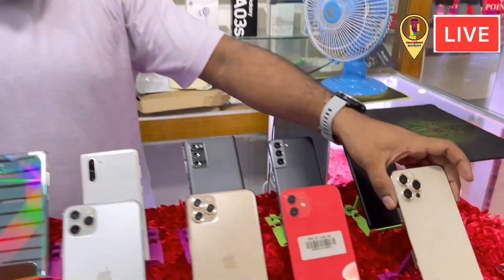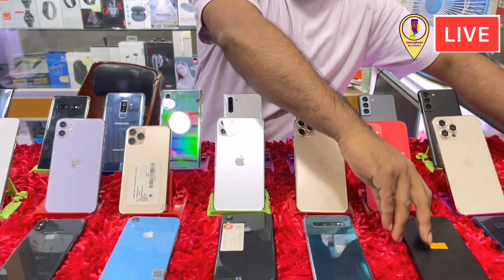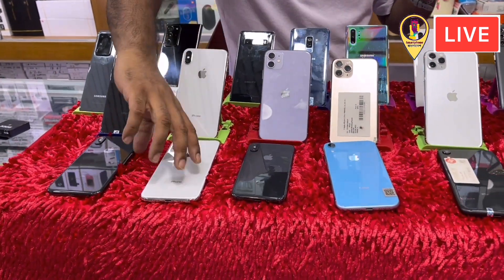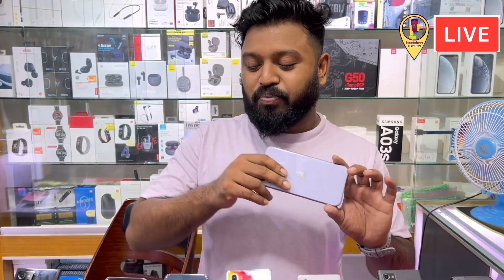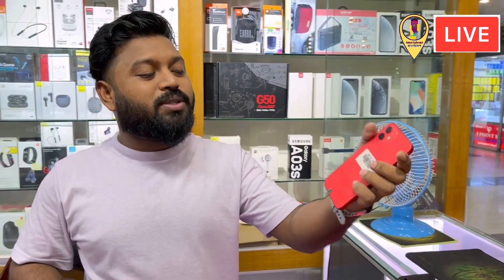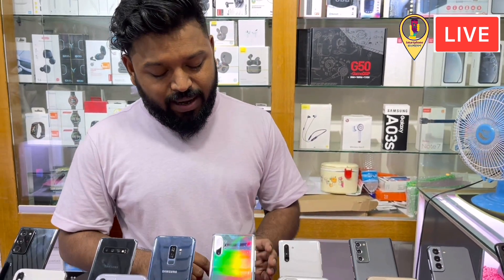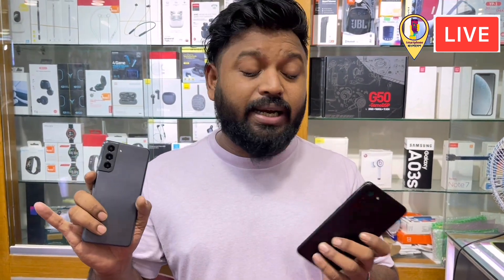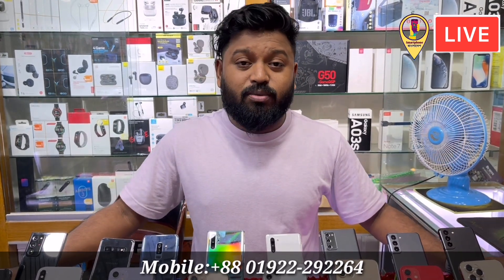দুবাইয়ের Used স্মার্টফোন এখন ঢাকাতে😱Used Mobile Collection||Iphone/Samsung||Smartphone Bangladesh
Apple Tuch
Level-4,Block-C,Shop-35
jomuna future park,dhaka